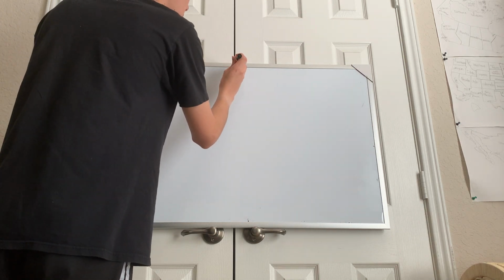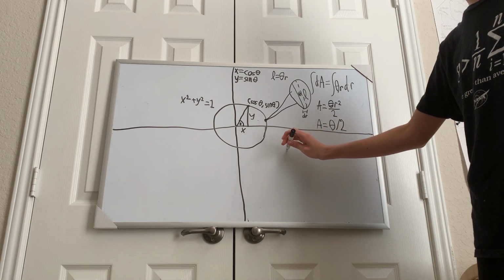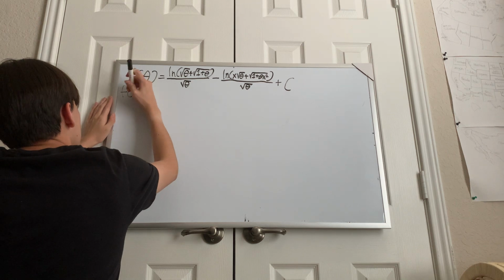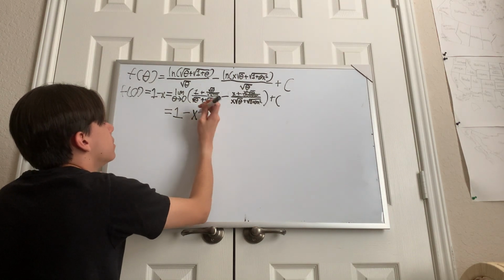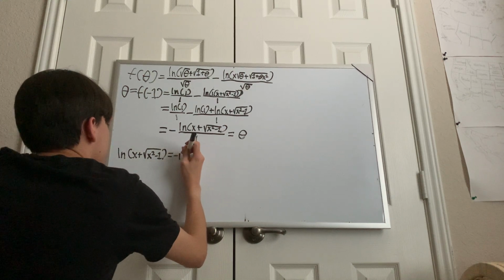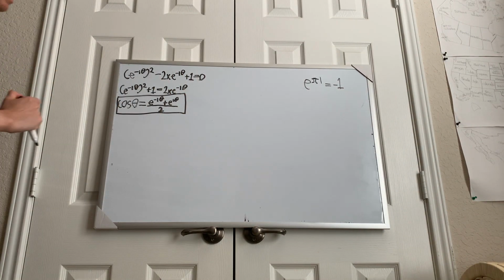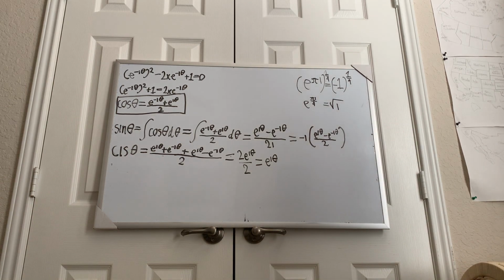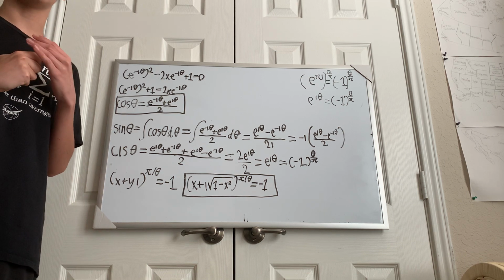math project 2023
cool but 0 practicality